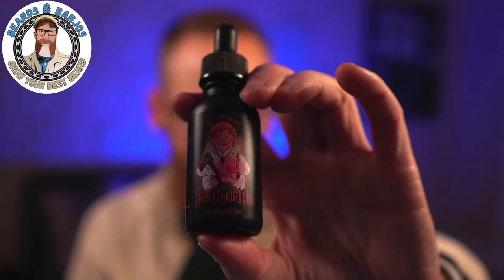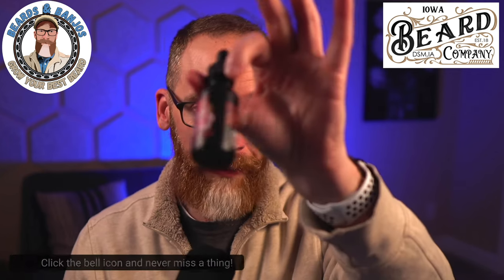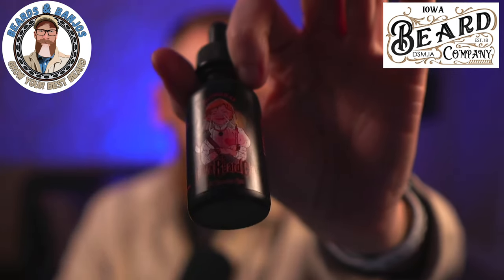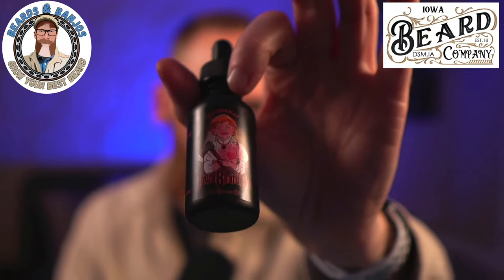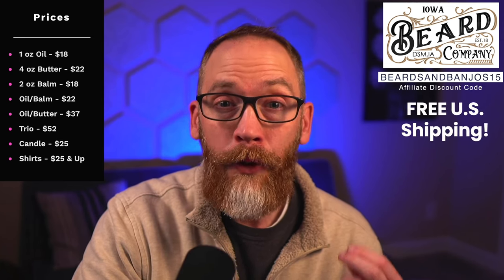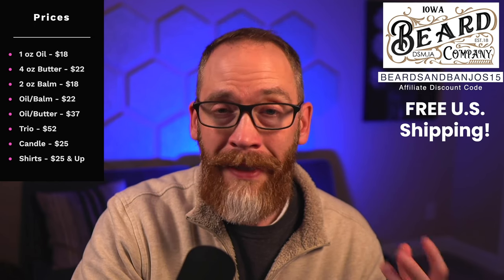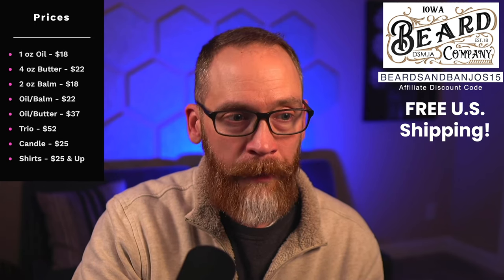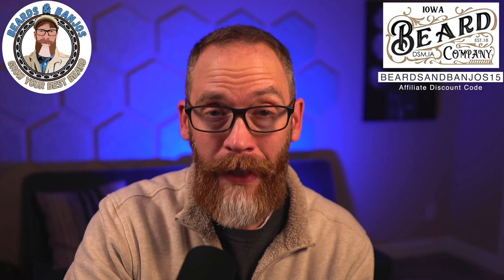Iowa Beard Company - Hatchaway Scent Review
Check out the first release of 2023 from Iowa Beard Company called Hatchaway. It's a really cool scent that will only be available for a limited time.

CHANNEL MEMBERSHIPS ARE AVAILABLE - $1.99 or $4.99 levels - Your support is greatly appreciated!